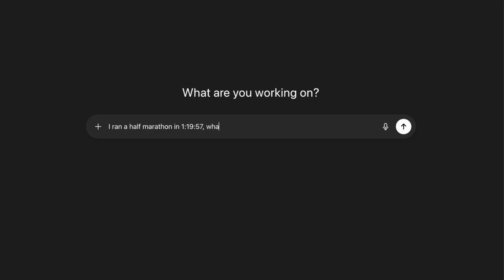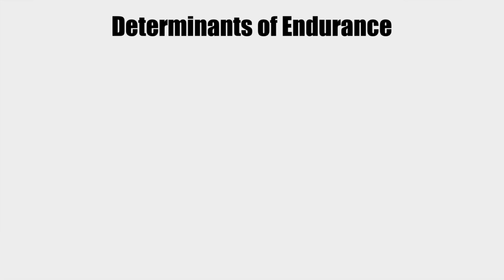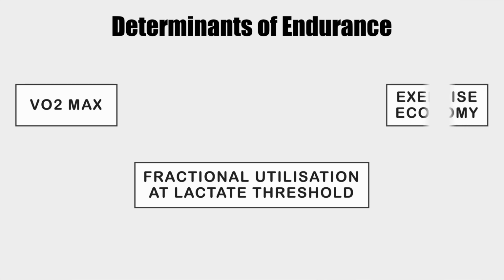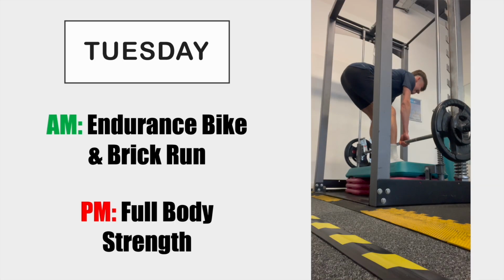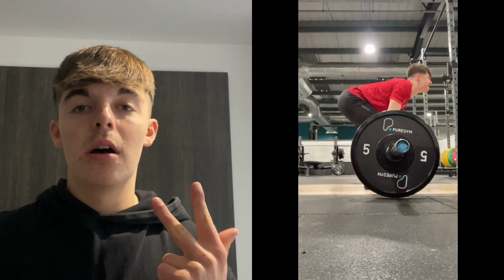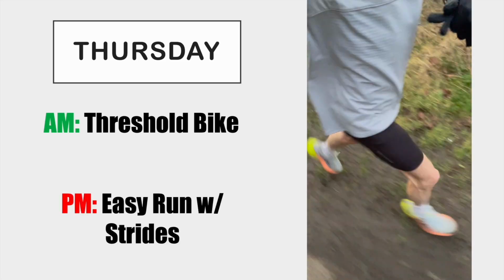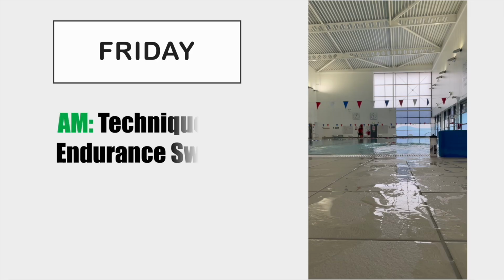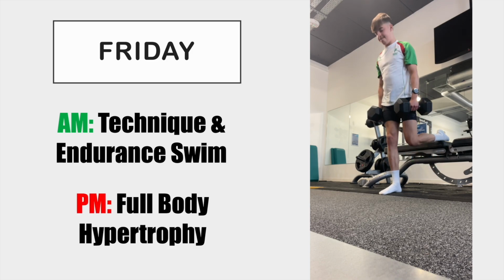How Fit Am I?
In this video I do some baseline testing - specifically assessing my Critical Swim Speed (CSS), Functional Threshold Power (FTP) and Run Lactate Threshold (LT). These will provide the structure to my training over the next few months allowing me to target specific training zones and adaptations.

I also go over what a typical week of training will looks like for me right now:
🏊 x 3
🚴 x 3
🏃 x 3
🏋️‍♀️ x 3-4

Let me know what else you would like to see on the channel!